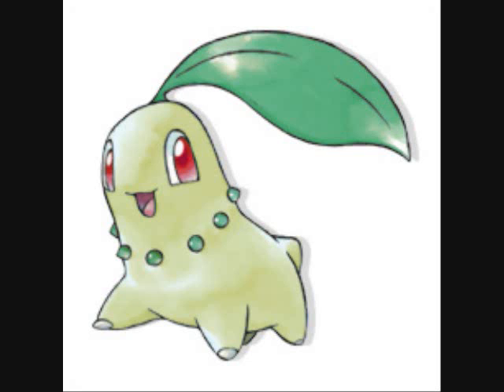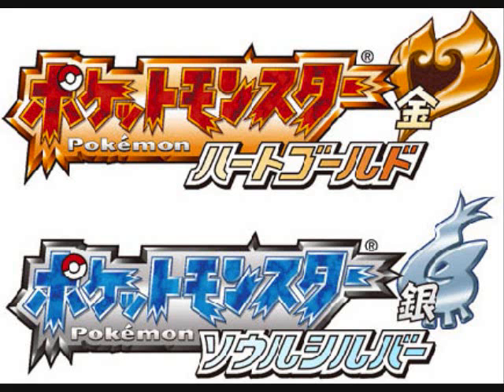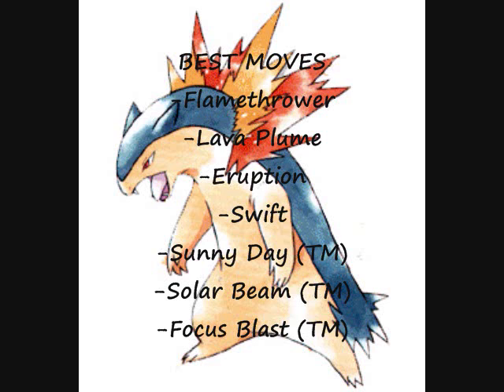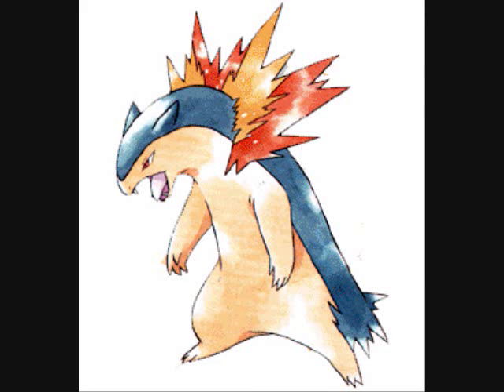Best Starter in Heart Gold / Soul Silver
This is an in-depth look at the 3 starters in Pokemon Heart Gold and Soul Silver.

SUMMARY:

If you want a balanced attacking Pokemon that can take hits, pick Chikorita.

Chikorita is great if you're looking for a nice challenge.*

If you want a physical attacking powerhouse, chose Totodile.

Totodile is great if you're looking for a moderate challenge.*

If you want a special attacking sweeper, chose Cyndaquil.

Cyndaquil is great if you're not looking for too much of a challenge.*

*This is assuming you train no other Pokemon. The difficulty will be even as long as you train a full team